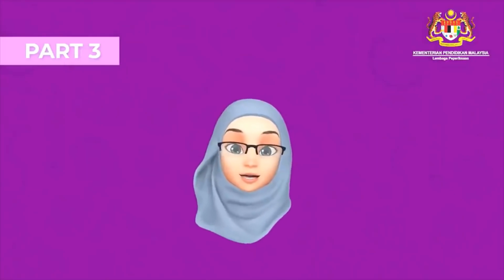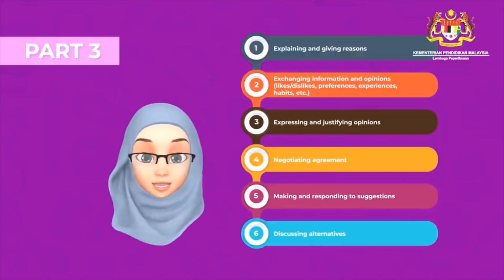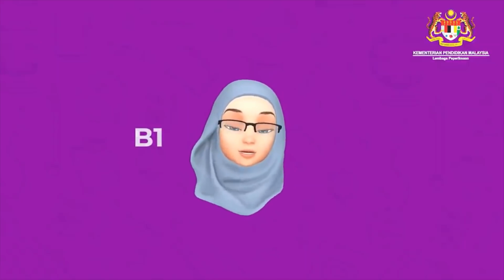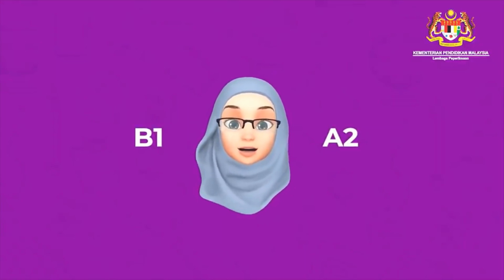SPM ENGLISH LANGUAGE SPEAKING TEST FORMAT | PART 3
SPMSPEAKINGEXAMPART3 This SPM Test Preparation Video was published by the Malaysian Examination Board of the Ministry of Education for the SPM Speaking Examination.
This paper(P3) assesses your ability to explain your routine activities and express your opinions on familiar and
unfamiliar topics. The new format requires candidates to answer individual everyday questions, and then speak individually before a paired interactive discussion activity.
PART3- Discussion task followed by decision question and then further discussion task.
In this part, candidates discuss a task based on a mind-map. Then they have a decision question to discuss. Both candidates discuss a topic and then come to a decision. They should use language functions appropriately to give suggestions, opinions, and elaboration as well as to agree or disagree politely and negotiate an agreement. Then interlocutor asks one question to both candidates related to the topic of the discussion.
Procedure:
i)Candidates discuss a topic in pairs and come to a decision to answer a given question.
ii)Then each candidate will be given a broader question on the same topic to answer.
 The functions of part 3 are to:
i) explain and give reasons.
ii) exchange information and opinions.
iii) express and justify opinions.
iv)negotiate an agreement.
v) make and respond to suggestions.
vi)discuss alternatives
*This is the final part of the exam. After listening to parts 1,2 and 3, the Assessor will provide marks for three criteria – Grammar, Vocabulary, and Communicative Competence. Then Interlocutor gives one mark for Overall Spoken Performance.
SPM Assessment Scales:
The three analytical criteria are: • Grammar • Vocabulary • Communicative Competence.
The interlocutor uses the Overall Spoken Performance Scale The level of the test is primarily targeting CEFR B1 to B2 with the highest results reported at C 1.
This video aims at giving you a guideline to understand the new format better and thus enables you to gear for  the SPM Speaking Exam for Part 3. Watch how the candidates performed in part 3 and look at the sample questions. Try to practise numerous times before your speaking examination day as the saying goes "Practice Makes Perfect". Speak with confidence and believe in yourselves!
 I wish you all the best in your SPM Speaking Examination.